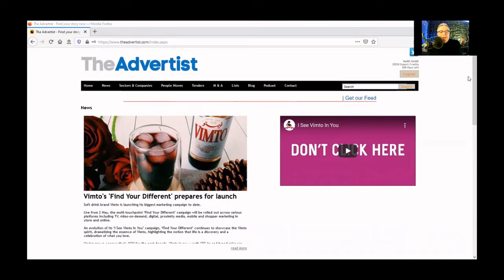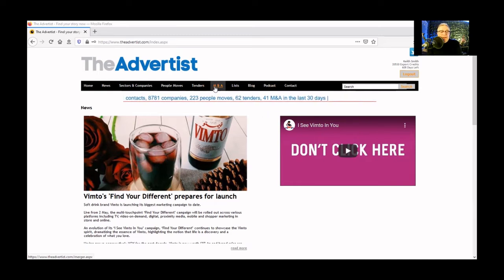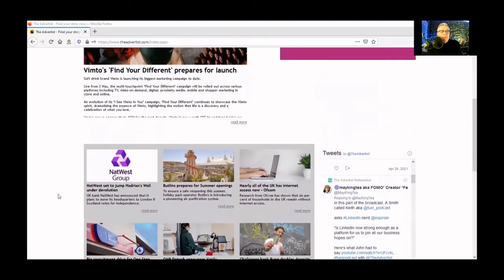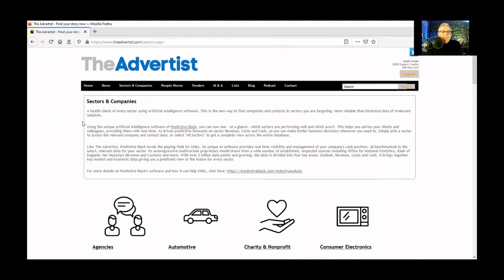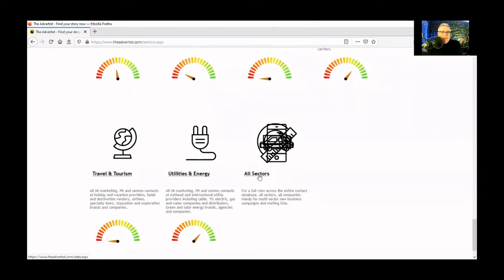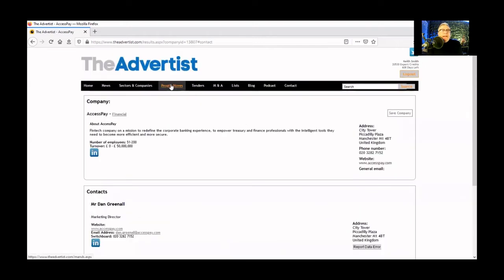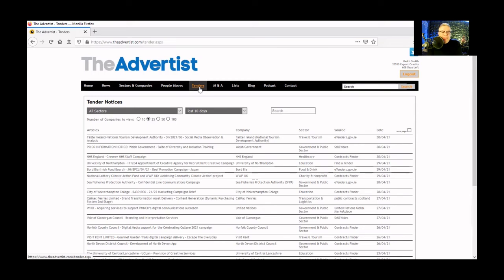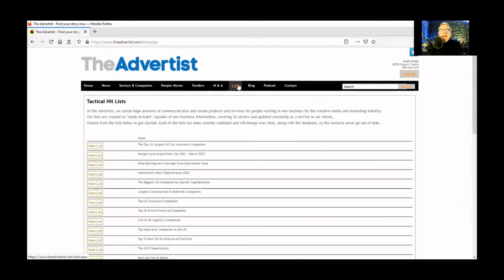Win new clients for your creative agency with THE ADVERTIST - Full demo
Making winning new business as easy as ABC, The Advertist is a bespoke business development platform for creative communication agencies.